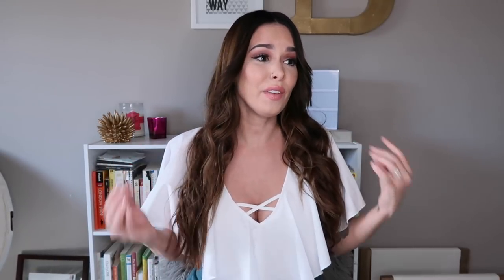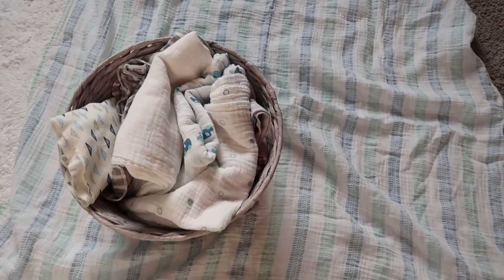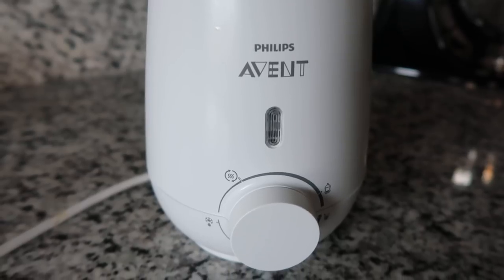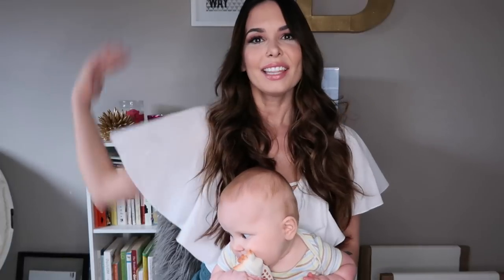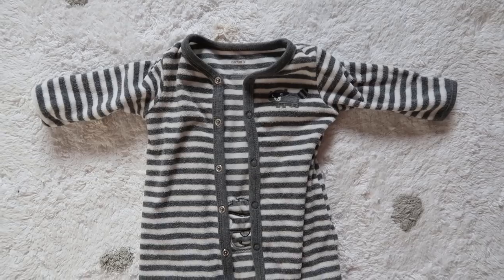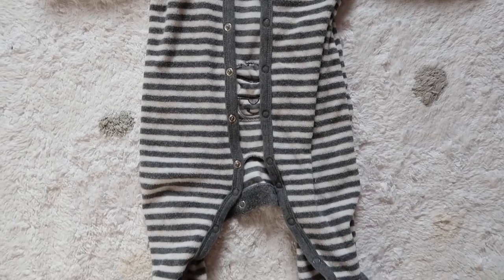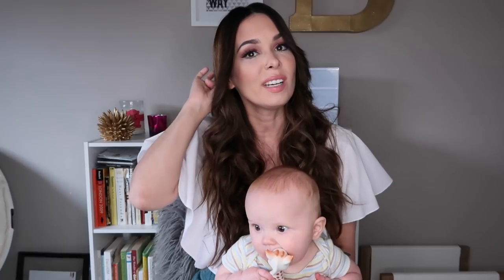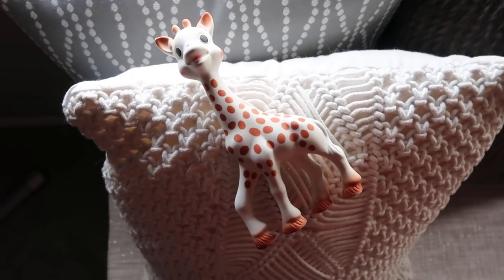Baby Products I Regret Buying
These are baby products we just didn't use for our little one. It doesn't mean they are bad products! :)

Also, I am totally in sweat pants in this video and I didn't crop that out - haha. Business up top, comfy on the bottom.

My white blouse

- "BRIANNALVFT10" for $ off
♡ INSTAGRAM(S): BSKYFITNESS + briannatraynor
♡ TWITTER(S): brianna_traynor